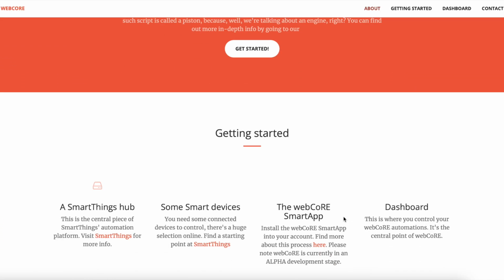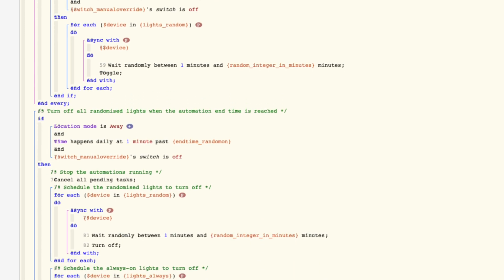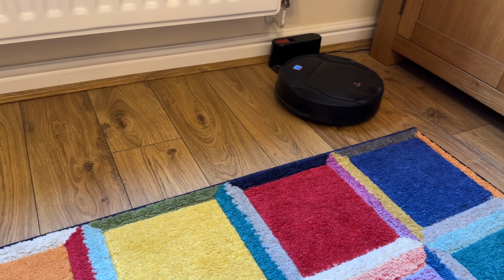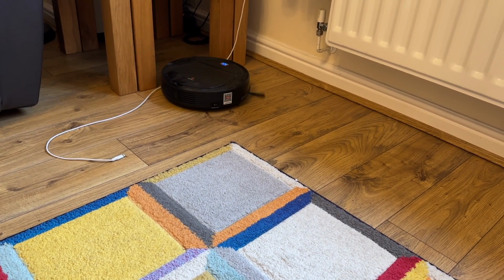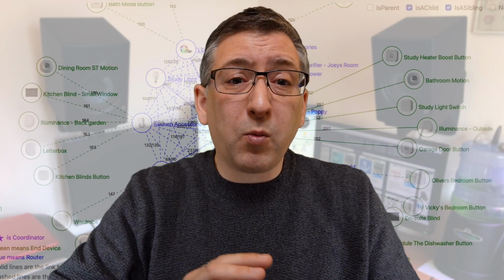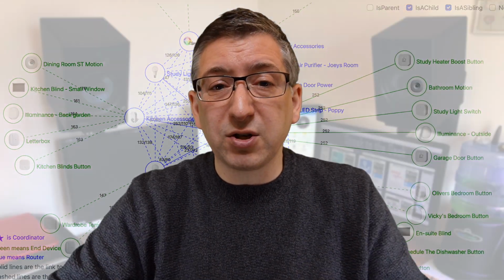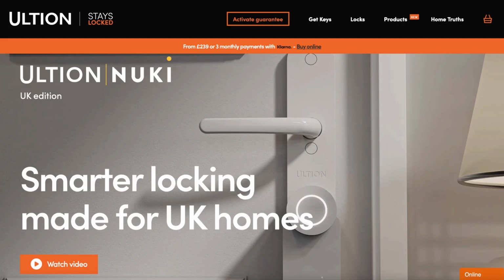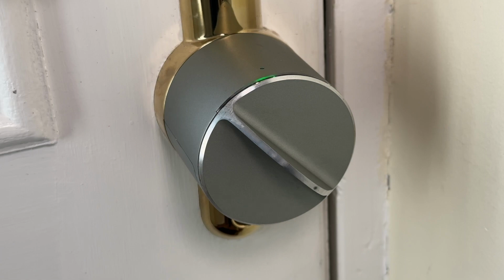Worst Smart Home Gadgets 2023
Sometimes a smart home gadget is not good. Find out which gadgets I've decided are the worst purchases I've made so far... I've picked my top four which drive me up the wall.